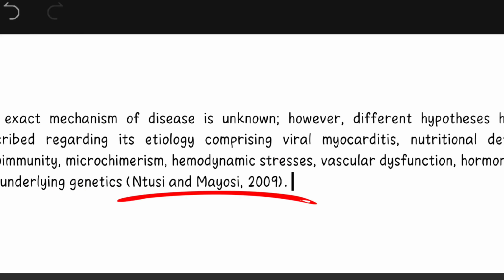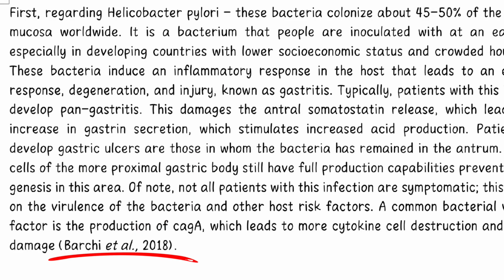Referencing style for Medical Lab Science Students | How to reference using the Harvard Style.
This video is your ultimate guide to referencing if you are currently writing your final-year project.

I've shared practical steps that will guide you when writing your referencing so that you don't make mistakes and I do hope that you find this video helpful.

Or